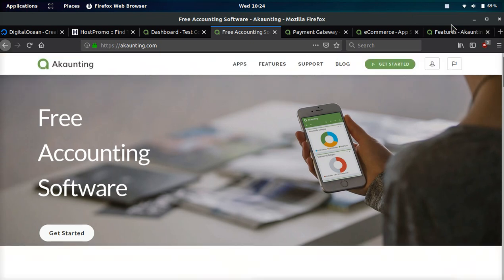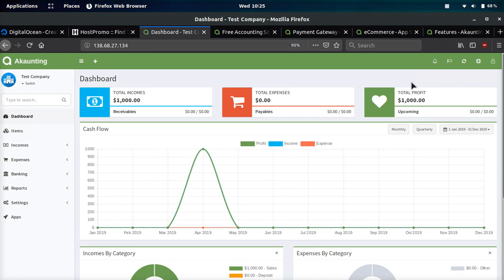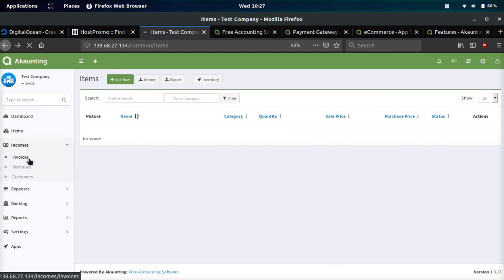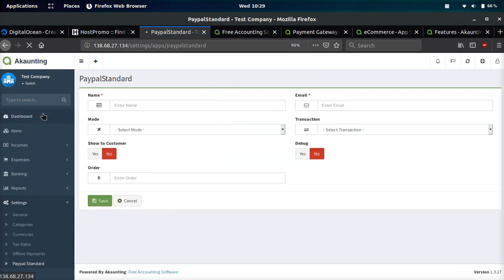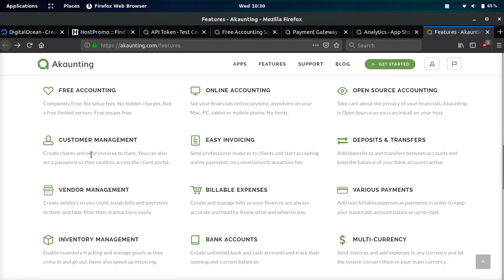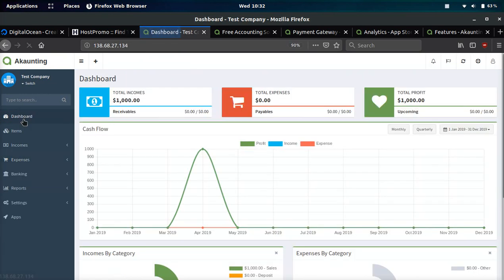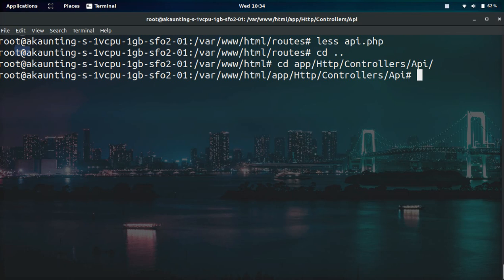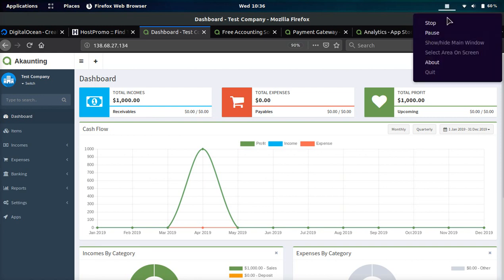AKAUNTING REVIEW 💸 FREE ACCOUNTING SOFTWARE 💸 $100 FREEBIE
THIS IS MY HONEST REVIEW ON THE FREE ACCOUNTING SOFTWARE AKAUNTING 💸 GET A $100 HOSTING CREDIT TO TRY IT OUT WITH 1 CLICK 💸

Akaunting is a free and open source software for accounting.  Take back your company's and customers privacy by self hosting the data/server.  There is no monthly fees or hidden fees for the Akaunting software.  DigitalOcean also has Akaunting featured in their one click applications making it super easy to install ( no configuration needed ).  The company makes money by having an app store with premium ($$) plugins that can be purchased.

🤑 FEATURES 🤑

- Multi-Lingual
- Multi-Currency
- Bank Account Tracking
- Inventory Management
- Vendor Management
- Open Source
- Mobile/Tablet friendly
- Customer Management
- Easy Invoicing
- Deposit and Transfer Support
- Billable Expenses Tracking
- Various Payment Support
- Multi Company Support
- Powerful Reporting Tools
- Recurring Support
- Tax Rates
- Powerful Reporting
- Discount Support
- App Store
- Unlimited Attachments
- Customer Summaries
- Permissions And Roles